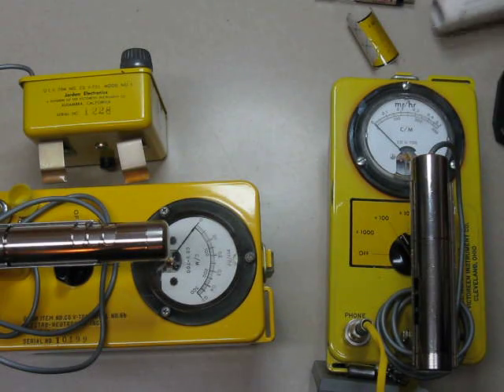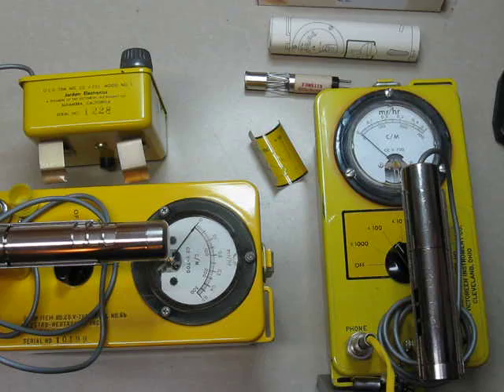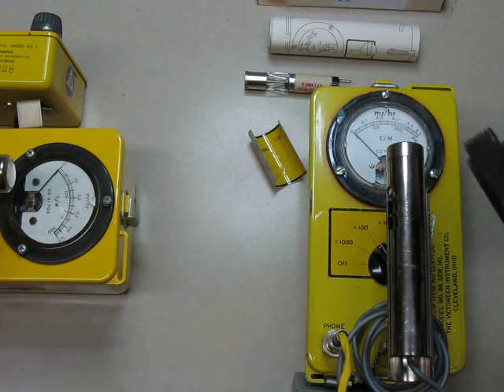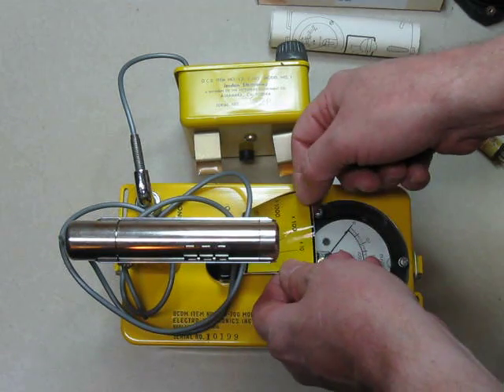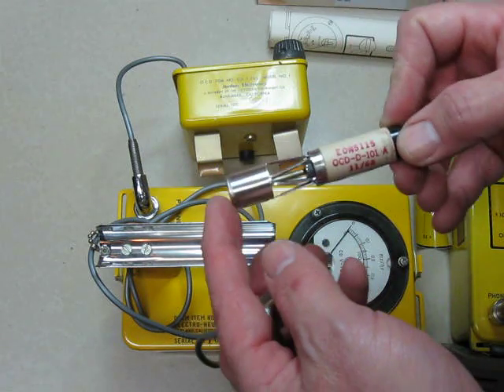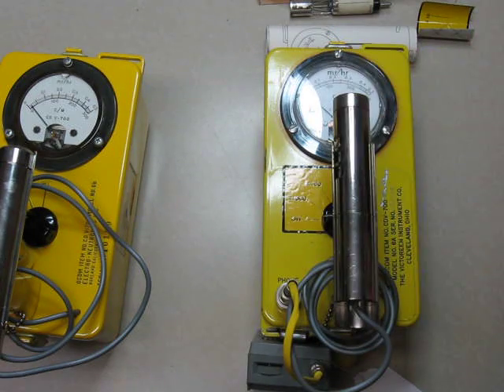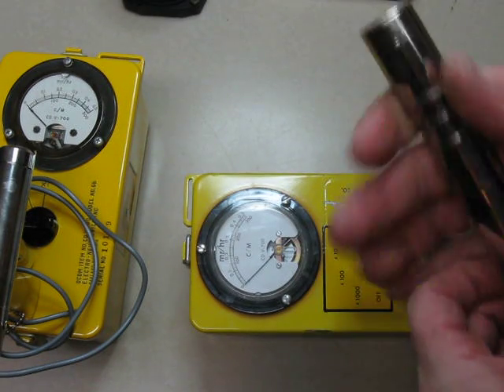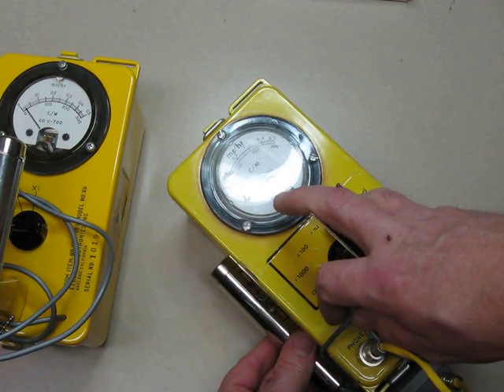Extended Range CD V-700 Geiger Counter Demonstration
Here's a comparison between a standard CD V-700 and a CD V-700 with the EON extended range GM tube. The EON tube extended range tube would multiply the range of the CD V-700 by a factor of 10. Dr. Paul Frame has some good detailed information about the extended range CD V-700s on his site orau.org. I have some info on my site but not as detailed as Dr. Frame. I'm using my trusty aircraft turn and bank indicator as a gamma source. This source reads about 10 mr/hr when placed directly onto the geiger probe of a calibrated CD V-700 with the Beta shield closed. These two meters are fairly close but haven't been calibrated.